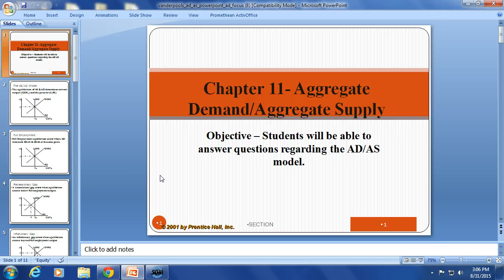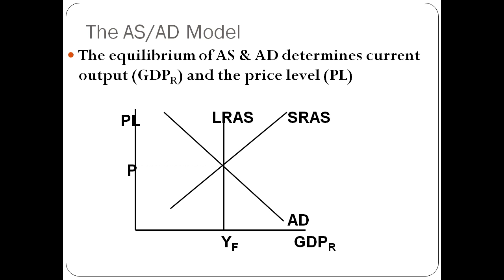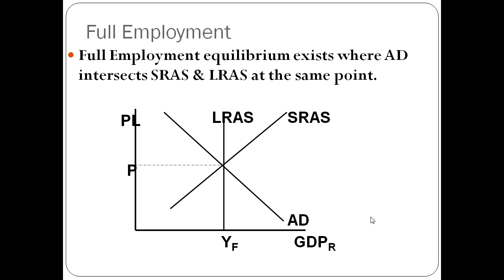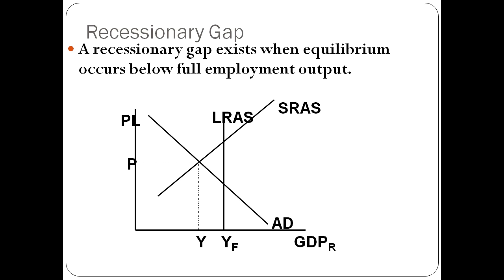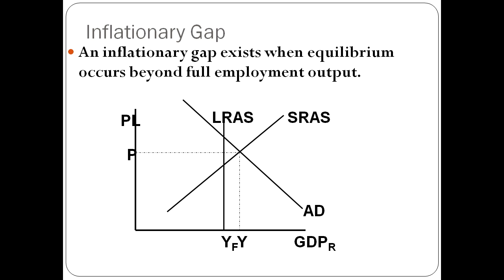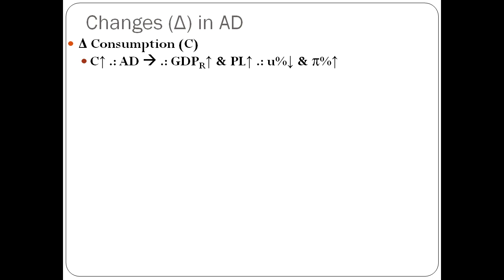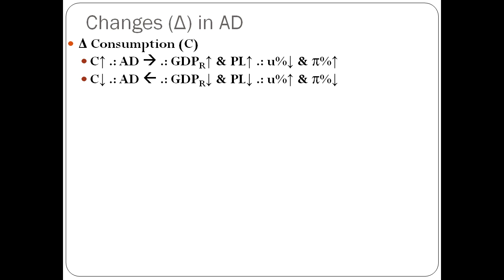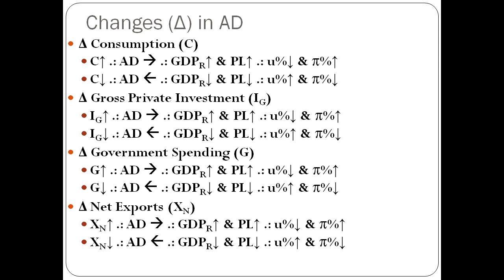ADAS Aggregate Demand Focus